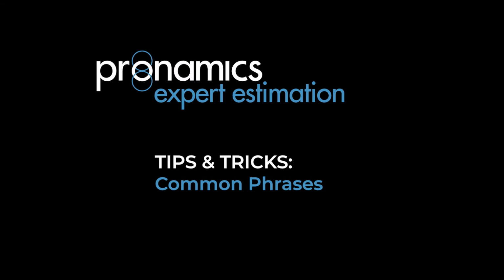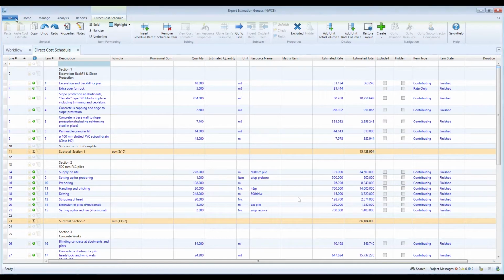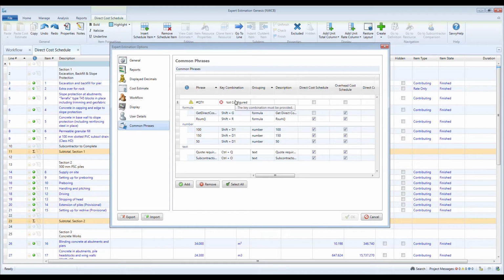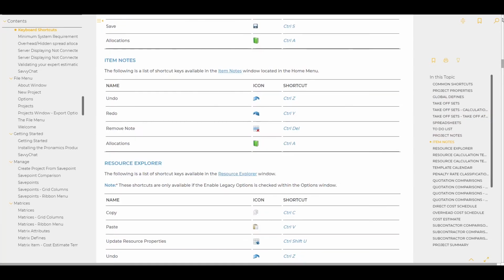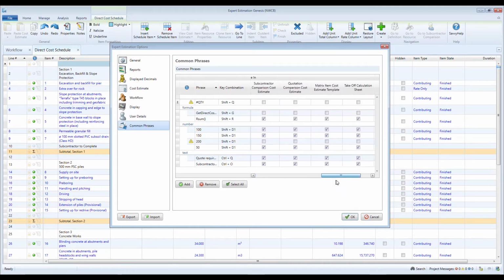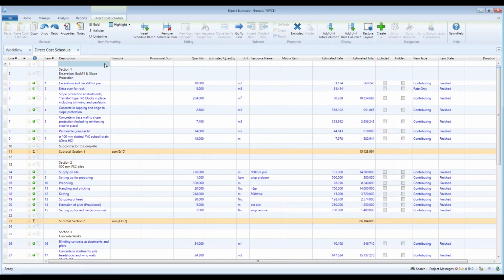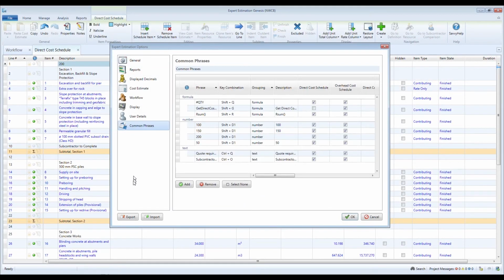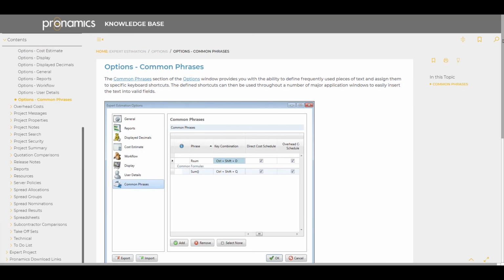Tips & Tricks - Common Phrases - Pronamics cost estimating software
Create a list of common phrases specific to one or more areas of the application. Quickly insert a text comment, numbers or formula either through the right-click menu or via a keyboard shortcut.

24/7/365 Support: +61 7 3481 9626

support(at symbol)pronamics.com.au (replace text with @ symbol)
TRANSCRIPT

COMMON PHRASES

Using common phrases in your estimates is a beneficial & timesaving customisation feature.

When you create a list of common phrases specific to one or more areas of the application, you can quickly insert a text comment, numbers or formula either through the right-click menu or via a keyboard shortcut.

Here’s how… To create your own custom keyboard shortcuts, go to FILE - OPTIONS - then the COMMON PHRASES window.

You can add as many phrases you wish by clicking ADD. In the new line, double click on the PHRASE cell and type the text, formula or numbers you wish to add with a shortcut key.

Then double click the KEY COMBINATION cell, and press the keyboard shortcut that you want. You can use combinations of CTRL, SHIFT, or ALT, then 1 number, letter, symbol, or F key.

There are some small restrictions. You cannot use ALT F4, as that Window’s shortcut closes applications. The Windows key also is not available to be used as a modifier key. Our Knowledge Base has a complete list of current shortcuts within every single window of Expert Estimation.

The GROUPING COLUMN allows you to create a label to group common phrase shortcuts. For example, you could put ‘formula’, or ‘number’, or ‘text’ in the grouping column as they are the most common phrase short cuts.

The grouping column is a free text field so you can put whatever you want in there. Use the tick boxes to specify which windows you want the shortcut available in. If you want to quickly select all the tick boxes at once, for each phrase, click on the SELECT ALL button.

Press OK to save. Go to any location you want to use the shortcuts and make sure the line is unfinished.

Single click on the cell where you want to insert the information and use the shortcut button you created, or from the right-click context menu, press the ‘Insert Phrase’ option.

The shortcuts will work for most Description fields, Formula fields, Quantity fields, Item Numbers, Duration Columns or any user defined columns.

If you nominate the same shortcut for multiple phrases, when you use the shortcut to insert the common phrase, you will see a window asking you to select which one of the shortcut phrases to insert.

The Common Phrase shortcuts are a per user feature setting. To share your common phrases across a team or department, export the phrases from the bottom left-hand corner of the OPTIONS window.

Remember this will also include column layouts, colour customisation, and other option configurations set on the exporting machine.

And that’s an introduction to working with Common Phrases in Expert Estimation.

If you have any further questions we’d love to hear from you. We’re here 24/7 on our support number or via email. We look forward to helping you.